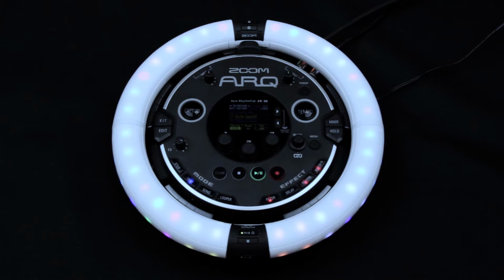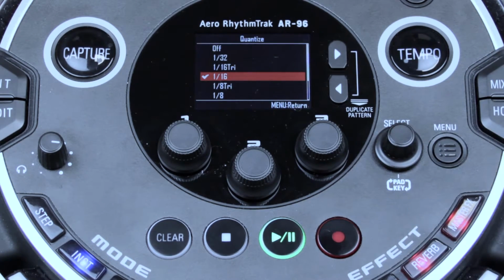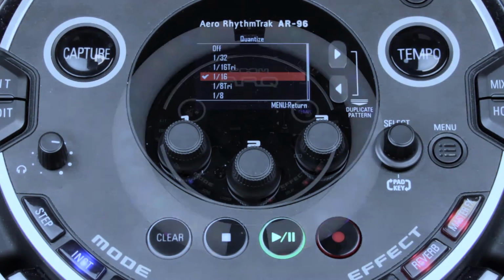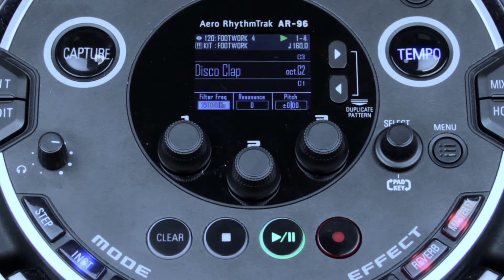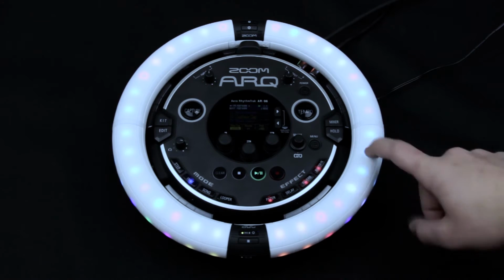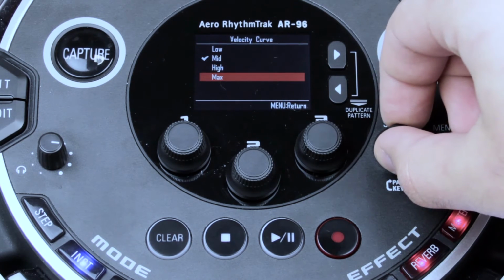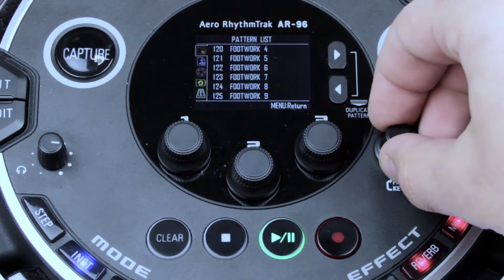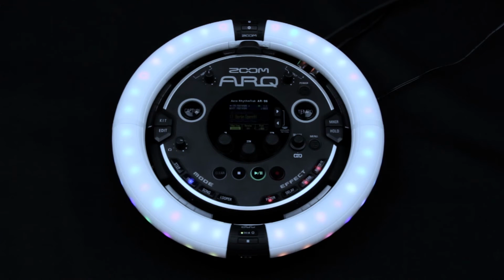Zoom ARQ Tutorials: Creating Patterns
This tutorial explores INST and STEP mode on the Zoom ARQ and how to create PATTERNS.

For more information and product updates, please

Let’s begin by making a pattern in real-time using ARQ’s instrument mode. Instrument mode allows you to use ARQ in a live performance by playing the different sounds from the ARQ kits on the pads. Kits are groups of genre specific sounds that contain up to 32 different PCM samples plus a synthesizer, which are referred to as instruments. Each instrument comes with its own set of fully editable parameters and effects.

Press record, then play to begin looping the pattern. You can then input the instrument sounds in real time to create your pattern, overdubbing as many times as you like. Additionally, there is a quantization option available to assist you in your live performance, bringing stray or off-beat notes in line with your set rhythm.

To access this setting and change quantization value, press menu, go to setting, and select QUANTIZE.

To switch to the synthesizer, known as key layout mode, press down on the selector knob. In key layout, you can enter a melody that will be recorded over your pattern. Press the edit button to bring up the different synthesizer sounds and use the selector knob to scroll through them. Press menu to exit the edit screen.

To clear the input notes for a specific instrument, press the clear button. You can then scroll through and select the instrument you wish to delete from the recorded pattern, or delete all recorded notes and start from scratch.

ARQ’s pads are velocity sensitive, which means that playback volume mimics how hard or soft you press the pads. Hitting the pads harder will result in a louder volume.

To access the velocity sensitivity, press menu, go to controller, select the AR-96, and choose velocity curve. The lowest velocity setting will result in the least dynamic performance capabilities. Selecting high will allow for the most responsiveness to how hard you hit and hold the note.

To help with your live performance, there is also a metronome available. To change the metronome settings press MENU and select METRONOME. You can set the metronome to only output through headphones to prevent it from being heard by the audience or added to recordings under the Output Routing tab. You will also see the TEMPO button blink in rhythm with the recording for a visual cue.

You can continue adding to your pattern in step mode. Step mode allows you to sequence patterns for each sound individually, beat-by-beat and note-by-note with up to 32 beats in a loop. A single sound appears as a glowing light on the top pads of the ring, and each pad represents a subdivision of a different beat. Alternative sounds will show up on the side and bottom ring pads as well.

To select a new sound, scroll through the different instruments using the selector knob. In the key layout, the selector knob chooses the specific note that you are looking to add to your sequence.

To input a note, simply press on the pad so that it lights up. Keep in mind, the pads will still be velocity sensitive, so pressing the note harder or lighter will affect playback volume. If you want to repeat a sound over the course of the loop at a set rhythmic interval, you can use the key repeat function.

Press and hold the HOLD button to bring up the key repeat menu, then turn the selector knob to change the key repeat speed. Next, tap the pad you wish to start your note repeat on while continuing to press down HOLD.

When in key layout, you can change note duration by pressing and holding the pad so the step begins to blink, then tap the pad where you want the note to stop playing. The steps included in the length of the changed note will light dimly.

If you wish to clear a step sequenced pattern, you can use the same method as instrument mode by pressing the clear button and choosing either a single instrument or all instruments.

The ARQ also features various pattern settings available in the menu. You can choose from options such as swing amount, ring pad beat divisions, assign the accelerometer to effects parameters, and selecting the last pad step to be included in the pattern.

All pattern changes are automatically saved to your ARQ. If you wish to create a backup of your patterns for future use, insert an SD card into the unit and press the menu button. Then go to data utility, and choose backup.